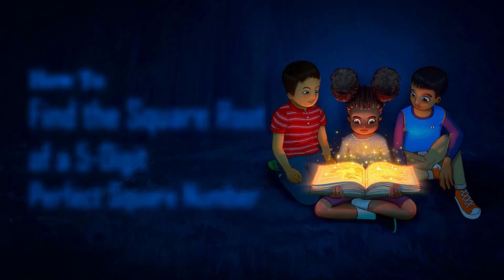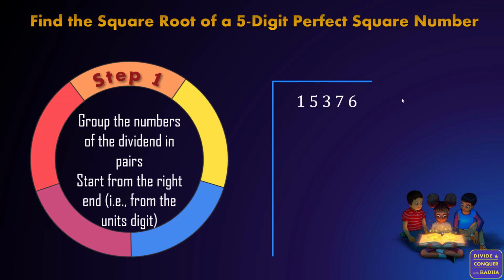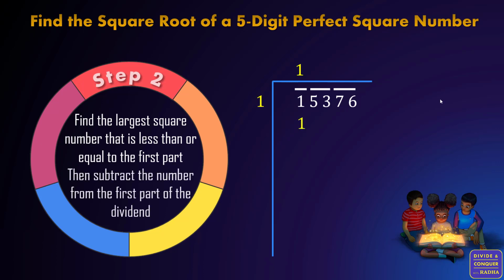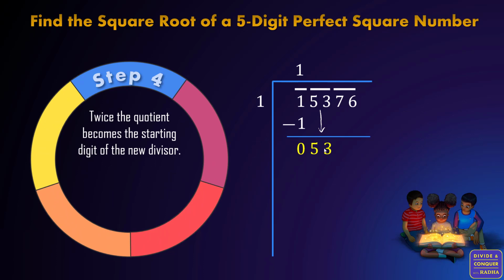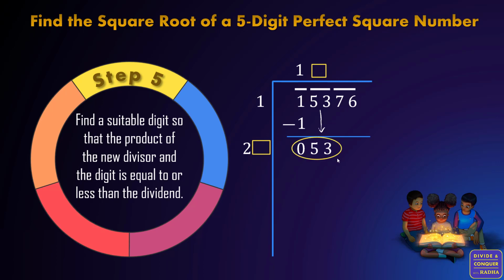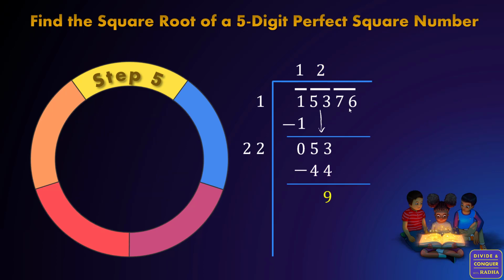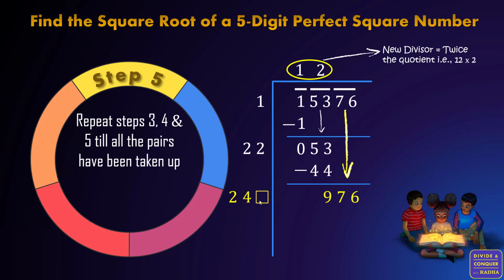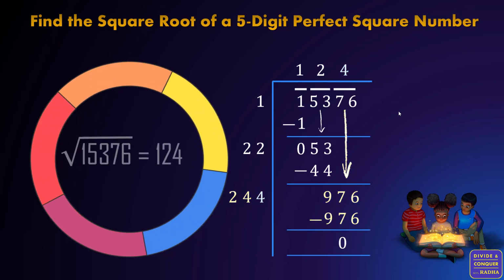How to find the square root of a 5 digit perfect square number | Long Division Method | Part - II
Square root of 5 digit perfect square number | Long Division Method |

Chapters:
0:00 Intro
0:19 What is a perfect square
0:41 Square root of 4096 by Long Division Method

Credits
Powerpoint Template by Slidescarnival.com
Photo by Maria Teneva, from unsplash.com